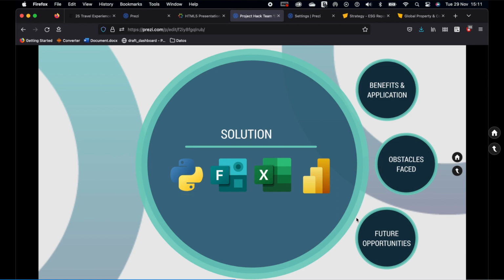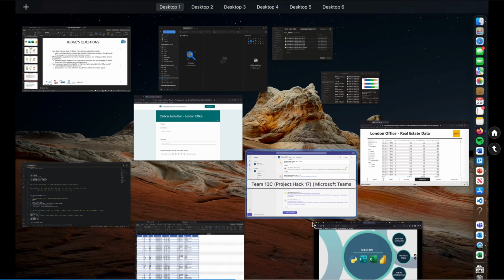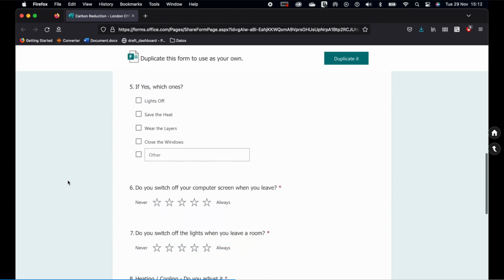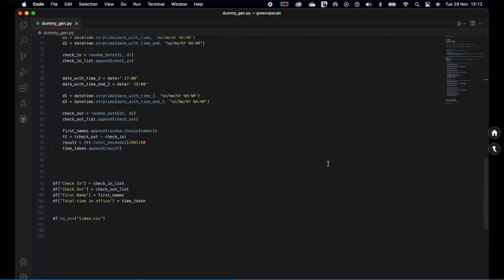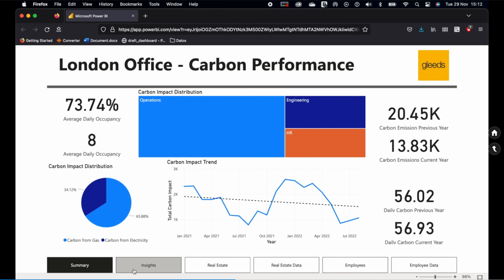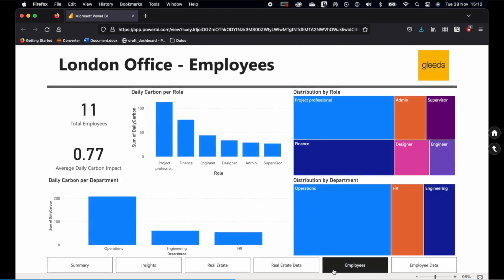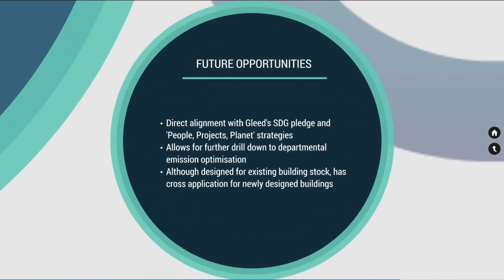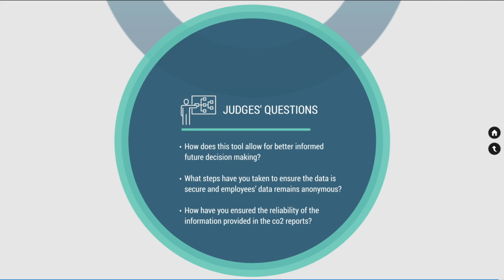Team 13C - Unlucky for Some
With 80% of 2050 building stock already existing today, we must prioritise decarbonising what we already have. After it is built, the majority of emissions associated with a building are related to on-site energy consumption. ​
Measuring and controlling the carbon emission of buildings in operation can present itself with a range of challenges. However, occupiers need to understand their CO2 emissions to provide reliable CO2 reporting and achieve net zero goals. We want to provide a solution that measures operational carbon emissions and understands the impact the behaviour of occupiers can have.​